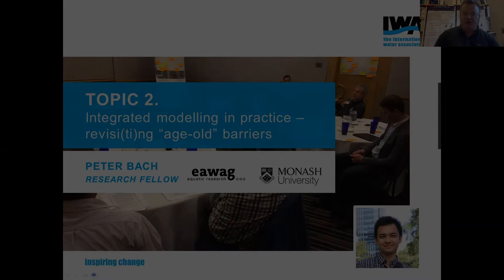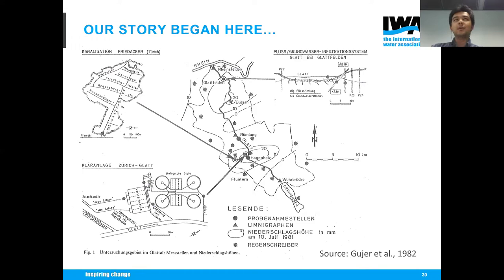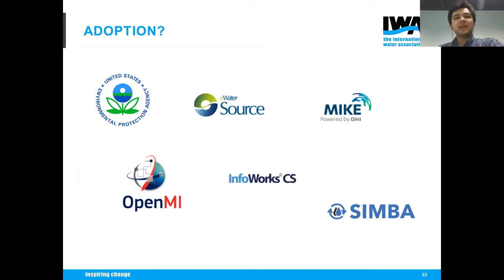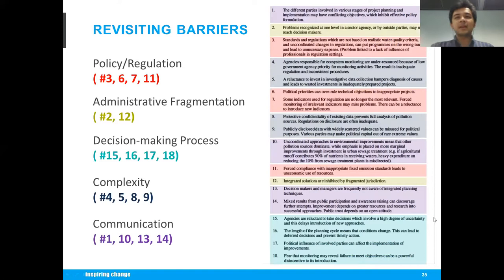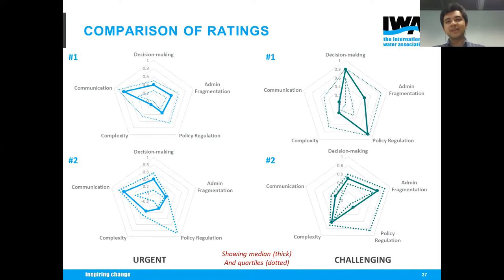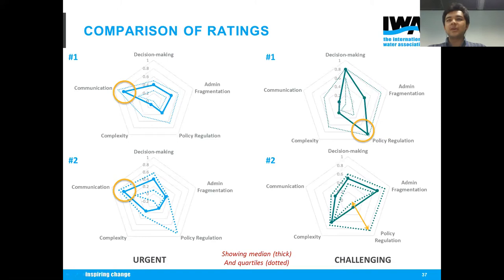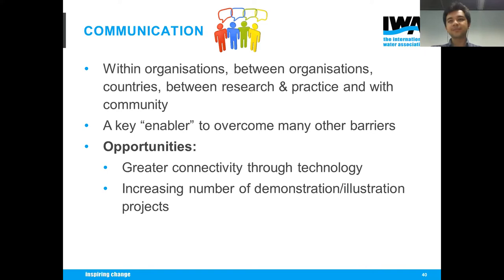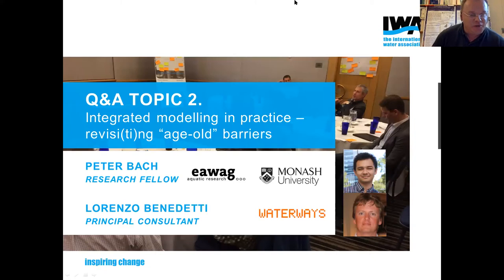Integrated modelling in practice (IWA Webinar 2017)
A 'blast from the past', dug up this old video from a 2017 webinar as part of the International Water Association (IWA) Specialist Group for Modelling and Integrated Assessment

Within the Modelling Integrated Urban Water Systems (MIUWS) Working Group, we undertook a few workshops at various international conferences to understand where integrated urban water modelling is at in practice. This short talk reflects upon our findings.

The webinar was chaired by Ulf Jeppsson (Lund University) and Ingmar Nopens (Ghent University). I was joined by my colleague Lorenzo Benedetti (waterways.hr), who founded the MIUWS working group back in 2012.